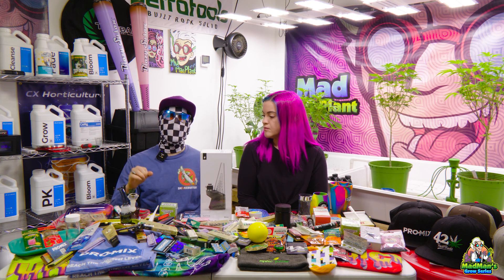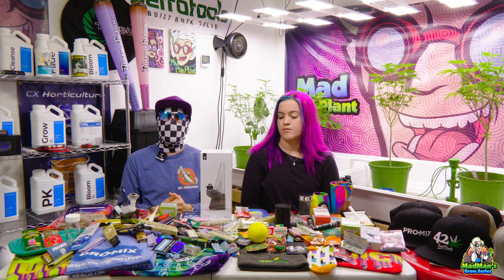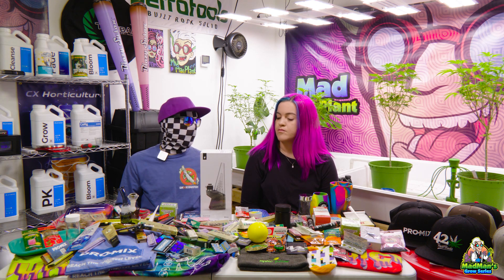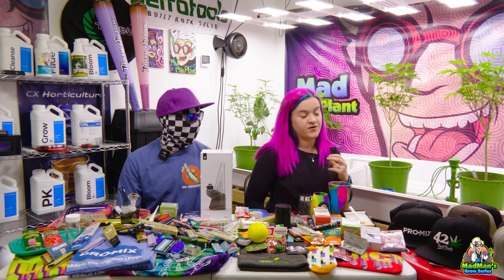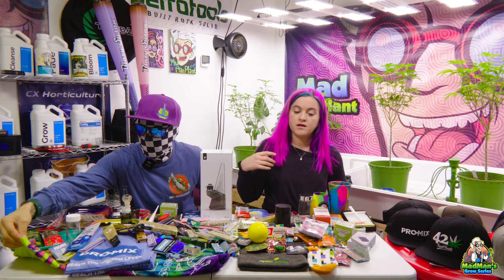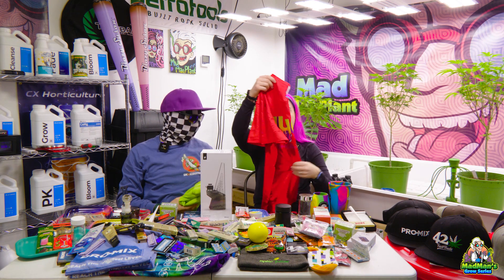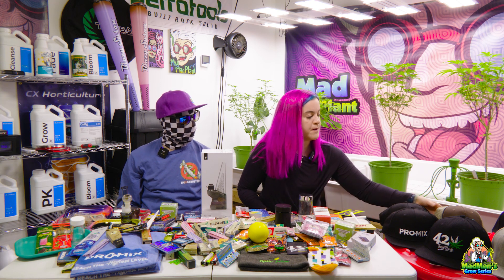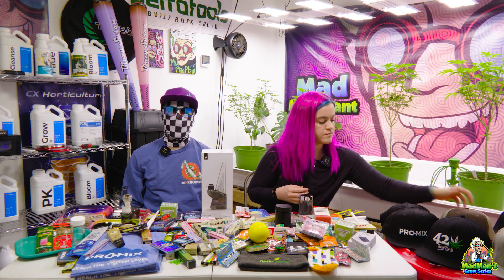MJBizCon 2023: Stash Grab Part 2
In this episode hosted by MadManPlant, listeners are taken on an entertaining and informative journey through a cannabis-related event. MadManPlant shares his experiences, insights, and a vibrant recount of the event's highlights.

MadManPlant starts by advising attendees to have a clear roadmap of the event's layout in mind to navigate the numerous exhibitors effectively. He underscores the importance of looking up at the row numbers to prevent getting lost amidst the booths.

The host also highlights the utility of a dedicated event app, which helps attendees find their way around and even facilitates communication among participants.

The episode then delves into the exciting merchandise and experiences from the event. MadManPlant discusses his visit to dispensaries in Las Vegas, expressing some disappointment with the quality of the cannabis products offered. He suggests that dispensaries could benefit from providing more detailed information about their products, particularly their genetic origins.

MadManPlant passionately showcases various merchandise collected at the event, including hats, silicone items, and clothing. He shares his positive interactions with vendors and expresses his penchant for colorful and vibrant items.

The episode wraps up with a mention of the host's positive experiences with specific companies, leaving listeners eager to hear more about his adventures in the cannabis world.

In summary, this episode, hosted by MadManPlant, delivers a lively and informative account of a cannabis event, offering valuable insights and an engaging perspective for those interested in attending similar gatherings.